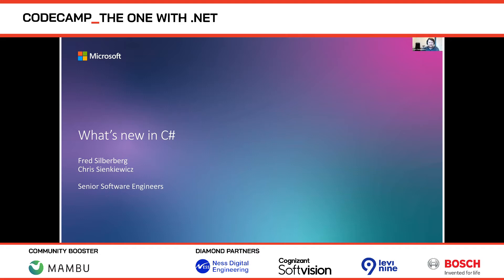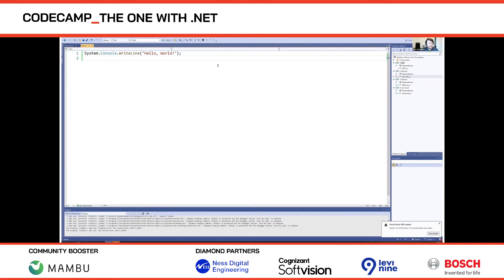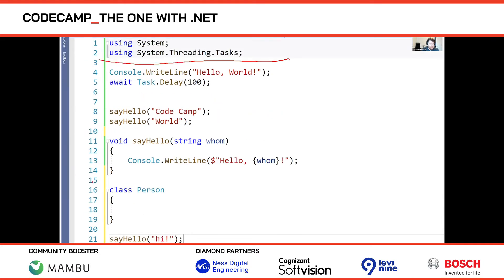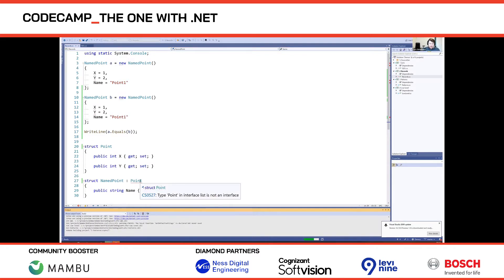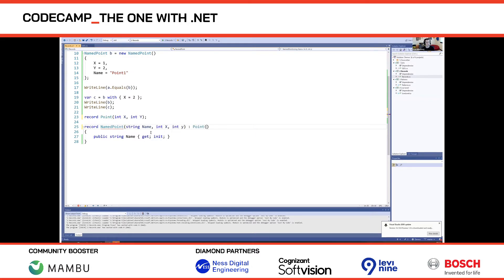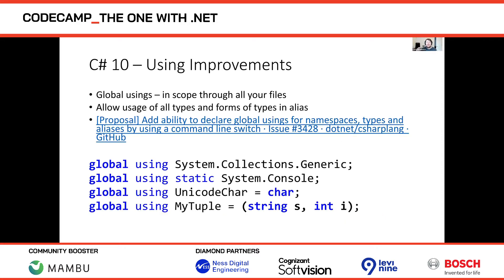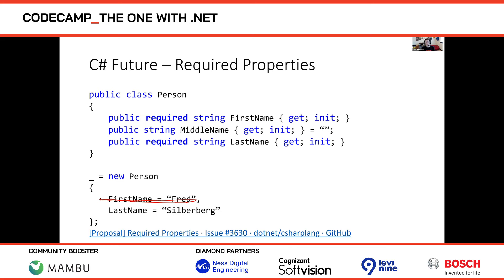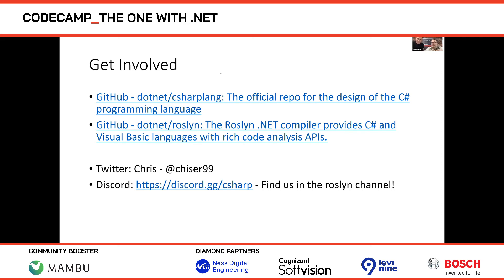What's New in C#, with Chris Sienkiewicz and Fred Silberberg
What's New in C#, with Chris Sienkiewicz and Fred Silberberg at Codecamp_The One with .NET, March 2021

C# 9 is out and has quite a few new features. Come join compiler engineers Chris and Fred as they give you an overview of the new additions, including record types and pattern-matching improvements! We'll also take a quick look at potential features we're working on for C# 10.

Chris Sienkiewicz - Senior C# Compiler Engineer at Microsoft

Chris Sienkiewicz is a Senior Software Engineer in the managed languages team at Microsoft. Chris has been at Microsoft for nearly 10 years, working across a diverse range of projects and departments including several years at Microsoft Research. For the last three years, he's been doing his dream job building the Roslyn compiler, most recently leading the Source Generators feature. He lives in Seattle with his wife and two dogs.

Fred Silberberg - Senior Developer at Microsoft

Fredric Silberberg is a Senior Developer on the managed languages team at Microsoft and a member of the C# language design team. Fred has been at Microsoft for nearly 5 years, working in and around the Roslyn compiler and analyzer ecosystem, including working on the IOperation framework and most recently leading the design for function pointers in C# 9.